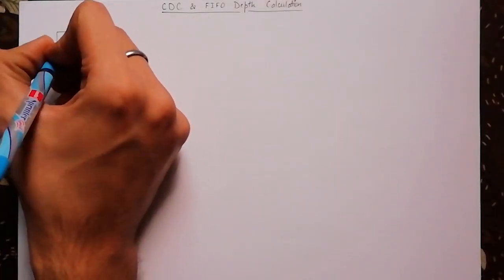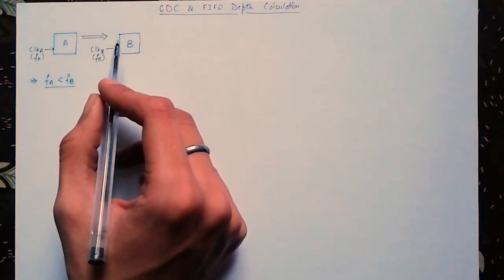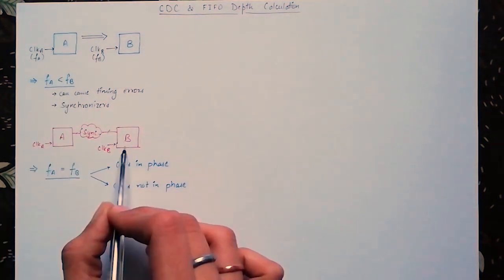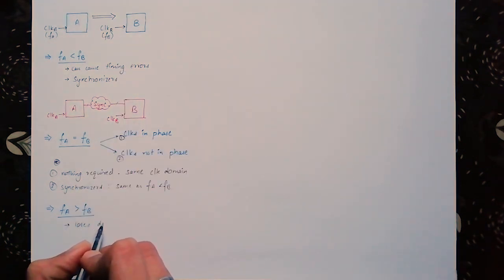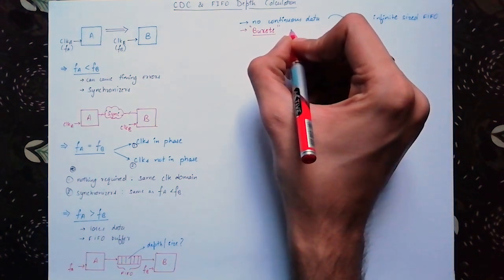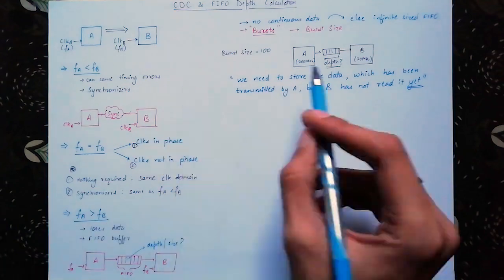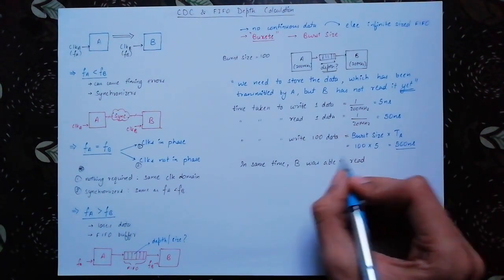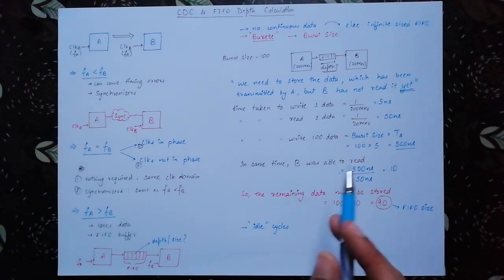Electronics Interview Questions: FIFO Buffer Depth Calculation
FIFO depth calculation and basics of clock domain crossing is touched in this tutorial. This video provides a logical way to go through one of the most common hardware interview questions where you are provided with two different clock domain systems and you are required to transfer data between them.